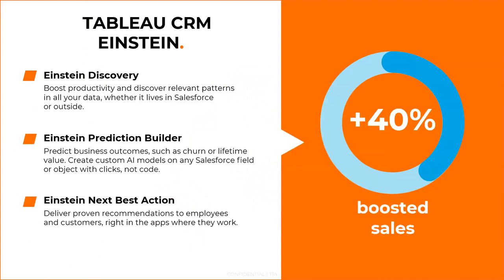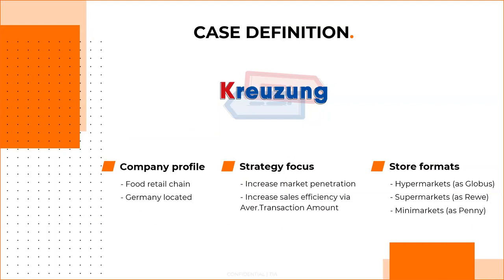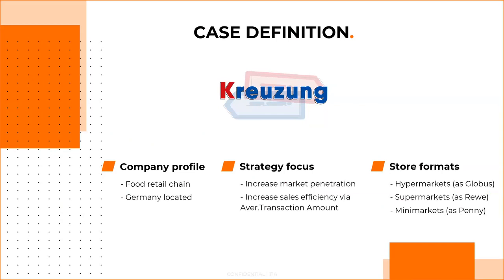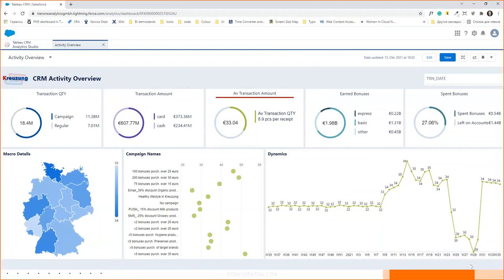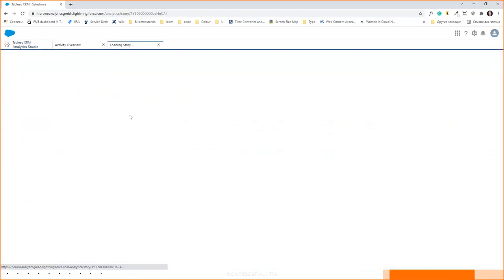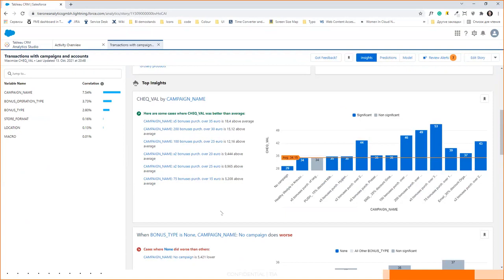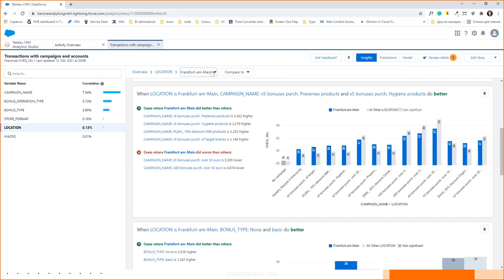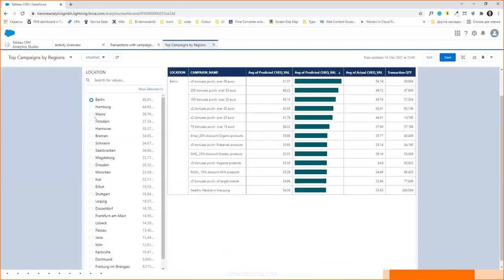T1A webinar.Boost your Salesforce analytics with Tableau CRM. Tableau CRM and Salesforce Sales Cloud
This webinar is the last in a series consisting of three webinars. It's dedicated to get a detailed understanding on how Tableau CRM could extend analytical capabilities of Salesforce Sales Cloud products. We'll do a deep dive into Einstein Analytics capabilities to demonstrate how to use machine learning and advanced analytics to enhance sales processes.

Tableau CRM is a complete intelligence platform built on the world’s #1 CRM, Salesforce. It empowers your Salesforce CRM users with actionable insights and AI-driven analytics right in their workflow. Join us in this webinar and we'll show you how Tableau CRM helps your team to work more efficiently, spot trends faster, and predict outcomes. Tableau CRM is native to Salesforce so data can be seamlessly woven into every action and decision taken in Salesforce. We will talk about architecture topics and do a short demo of the main products.